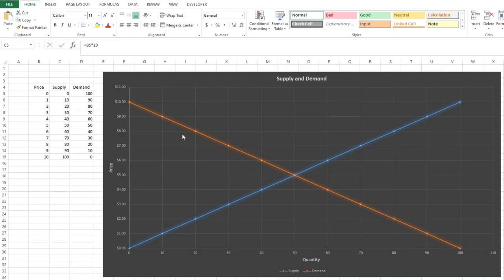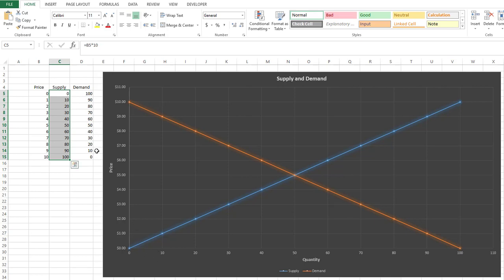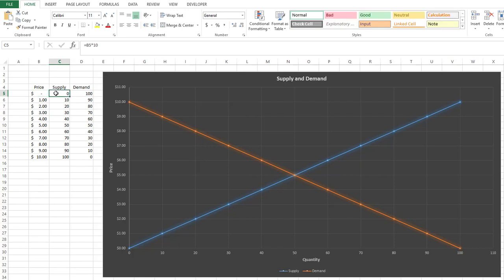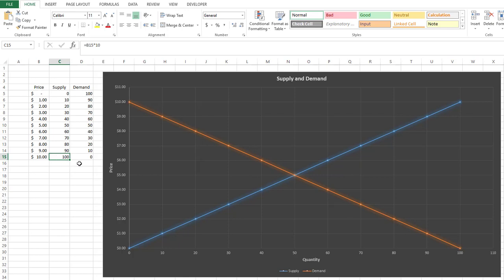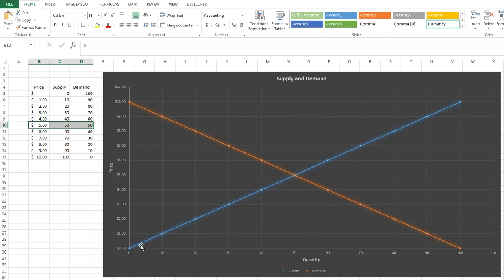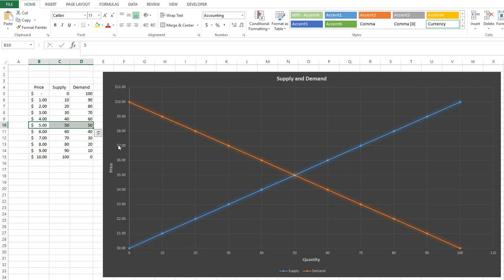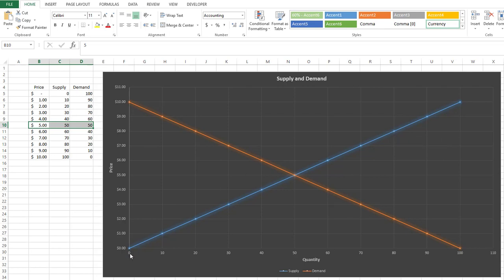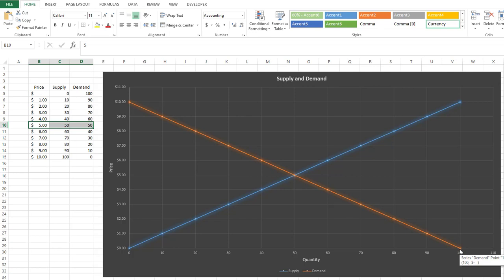Demand vs Quantity Demanded - Economics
In this video I look at supply and demand and the difference between supply and the quantity supplied, and the difference between demand and the quantity demanded.